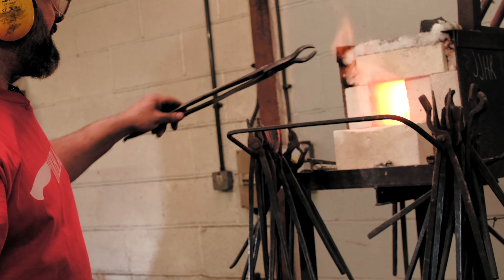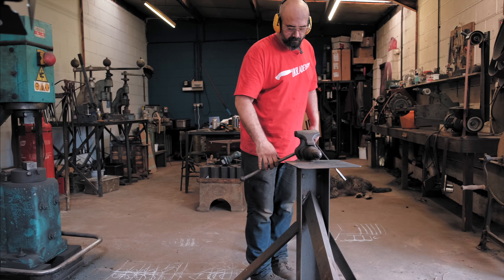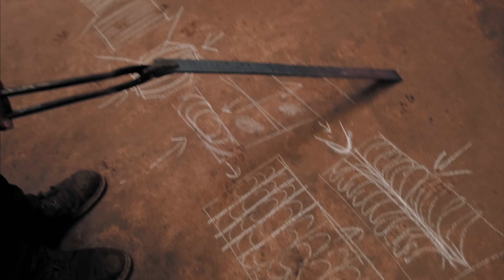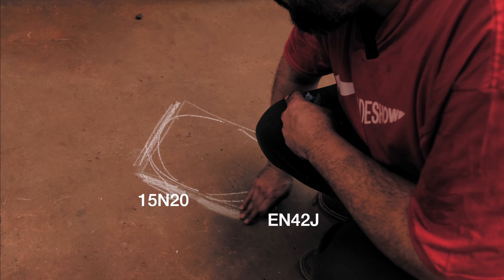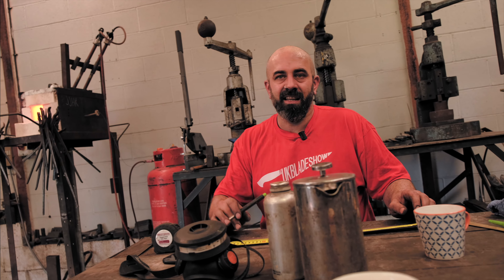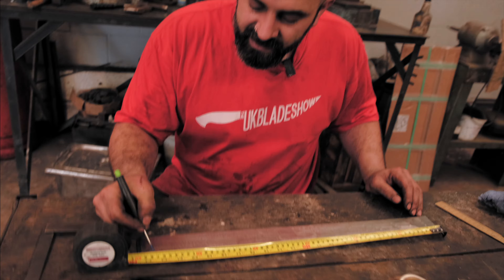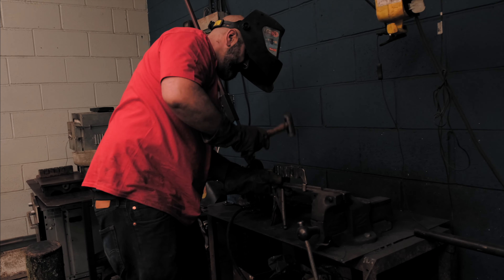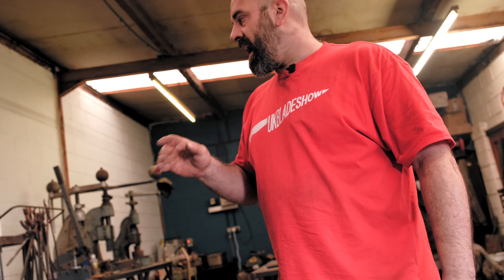NO FLUX in this feather-pattern Damascus!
We continue Joel's Feather-Pattern Damascus Chef Knife journey! Part 3 Episode 04 is more of a feel-good 'recovery video' due to last part's unfortunate mishap 😁 . In this knife making video, Joel will show us how the pattern will form, the grinding, cutting and restacking of the billet!

-= BOOKS =-
Beginner’s Guide to making Knives with basic tools
Advanced Guide to Bladesmithing
Knife Engineering

🎥  My YouTube Gear & Tools
4K Camera
Secondary Camera
Stabiliser Gimbal for my Camera
My main lens for shooting
Wireless Mic
Professional YouTube Mic for Mobile Phones
Optional secondary Mic
Mobile Phone Video Stabiliser
LED Lights
Portable Mini LED Light
iPad Tripod Mount Holder
Portable Mini Tripod with Hand Grip
1080p HD USB Webcam